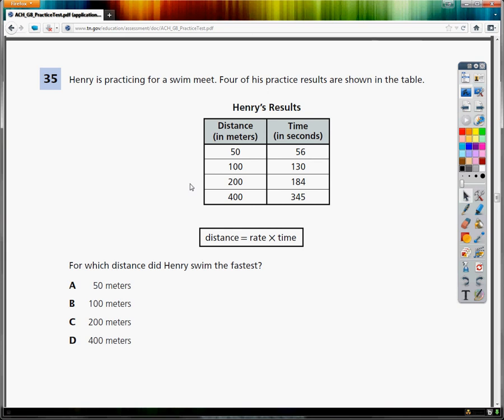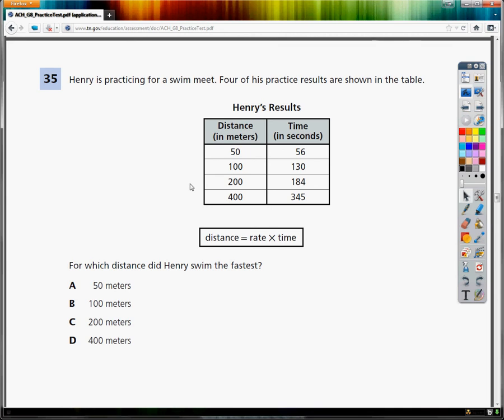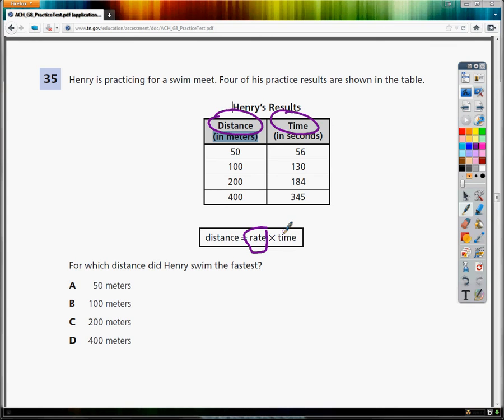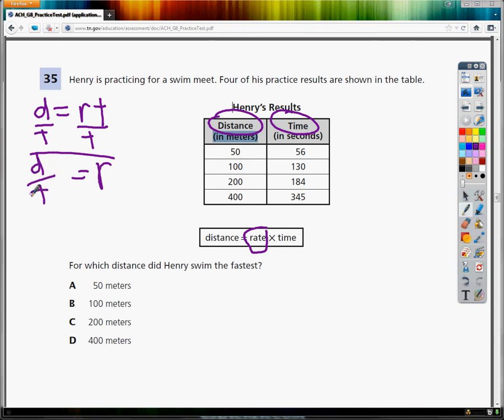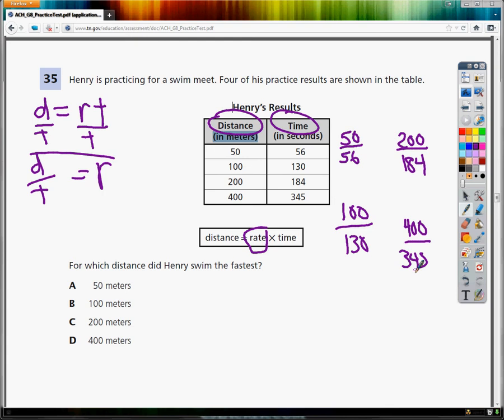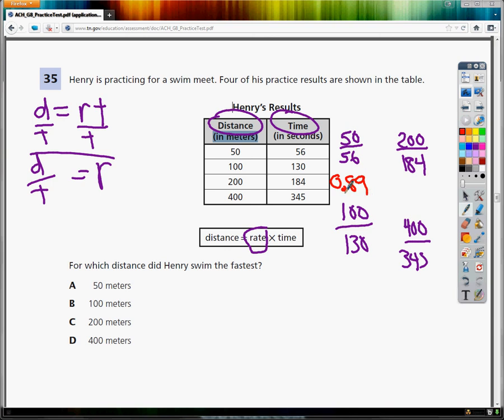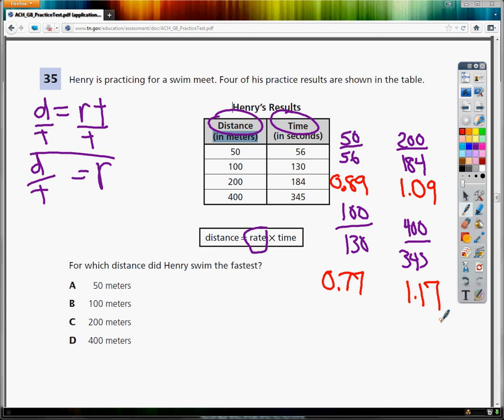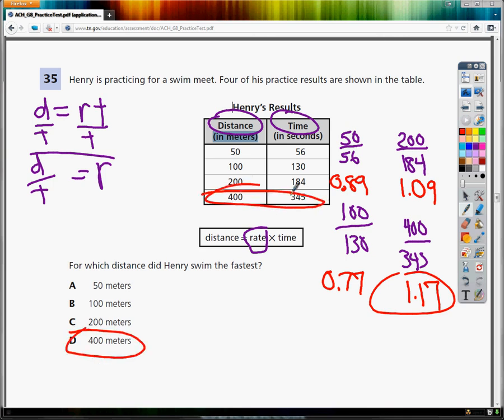Question 35 - 8th Grade TCAP Practice Test